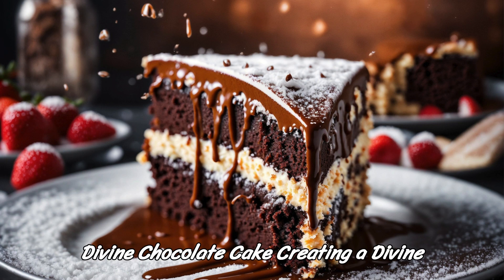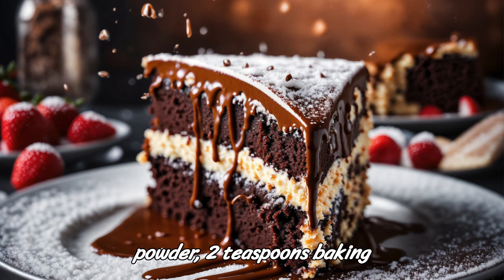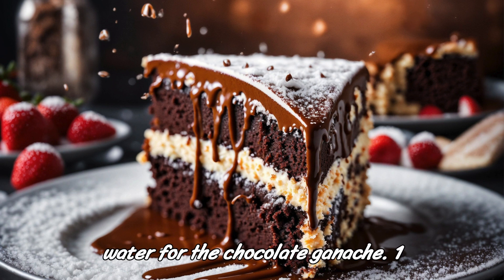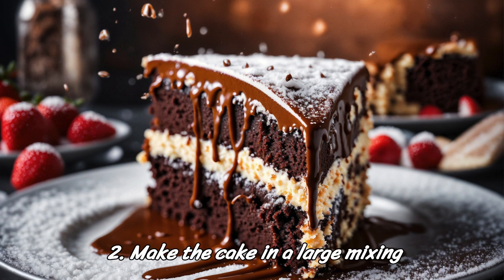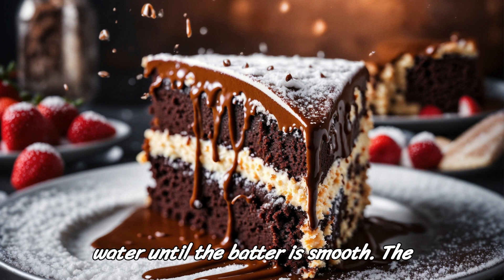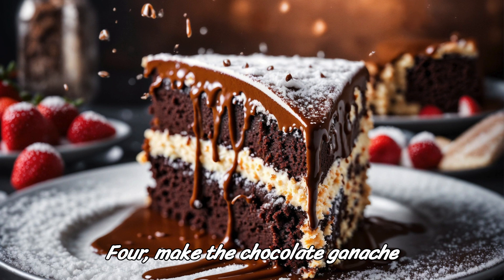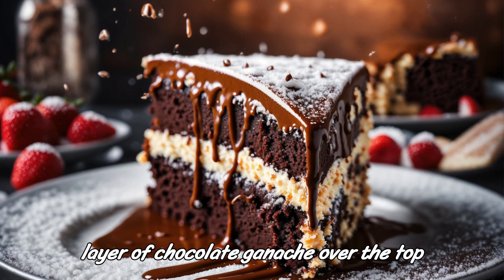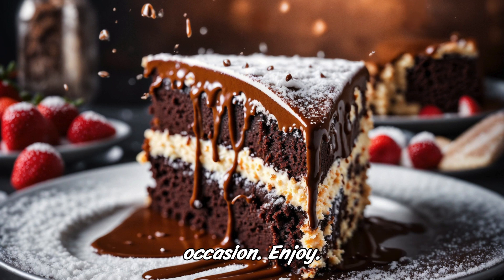Divine Chocolate Cake😊| Recipe Hub 97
Creating a divine chocolate cake involves achieving a rich, moist texture and a deep chocolate flavor. Here's a recipe to create a decadent chocolate cake that fits the bill:

### Ingredients:

- 2 cups (250g) all-purpose flour
- 1 and 3/4 cups (350g) granulated sugar
- 3/4 cup (75g) unsweetened cocoa powder
- 2 teaspoons baking powder
- 1 and 1/2 teaspoons baking soda
- 1 teaspoon salt
- 2 large eggs, at room temperature
- 1 cup (240ml) whole milk
- 1/2 cup (120ml) vegetable oil
- 2 teaspoons vanilla extract
- 1 cup (240ml) boiling water

- 1 cup (240ml) heavy cream
- 8 ounces (225g) semisweet chocolate, chopped

**For Decorating (Optional):**
- Chocolate shavings
- Fresh berries
- Whipped cream

### Instructions:

**1. Preheat your oven to 350°F (175°C). Grease and flour two 9-inch (23cm) round cake pans.**

**2. Make the Cake:**
   - In a large mixing bowl, sift together the flour, sugar, cocoa powder, baking powder, baking soda, and salt.
   - Add the eggs, milk, oil, and vanilla extract to the dry ingredients. Beat on medium speed until well combined, about 2 minutes.
   - Stir in the boiling water until the batter is smooth. The batter will be thin, but that's okay.
   - Pour the batter evenly into the prepared cake pans.

**3. Bake the Cakes:**
   - Bake in the preheated oven for 30-35 minutes, or until a toothpick inserted into the center of the cakes comes out clean.
   - Remove the cakes from the oven and let them cool in the pans for 10 minutes before transferring them to a wire rack to cool completely.

**4. Make the Chocolate Ganache:**
   - In a small saucepan, heat the heavy cream over medium heat until it just begins to simmer.
   - Place the chopped semisweet chocolate in a heatproof bowl. Pour the hot cream over the chocolate and let it sit for 1-2 minutes.
   - Stir the chocolate and cream together until smooth and well combined.

**5. Assemble the Cake:**
   - Place one cake layer on a serving plate or cake stand. Spread a layer of chocolate ganache over the top of the cake layer.
   - Place the second cake layer on top and spread the remaining ganache over the top and sides of the cake.
   - If desired, decorate the cake with chocolate shavings, fresh berries, or whipped cream.

   - Slice and serve your divine chocolate cake!

This cake is rich, moist, and full of chocolate flavor, making it a sure crowd-pleaser for any occasion. Enjoy!